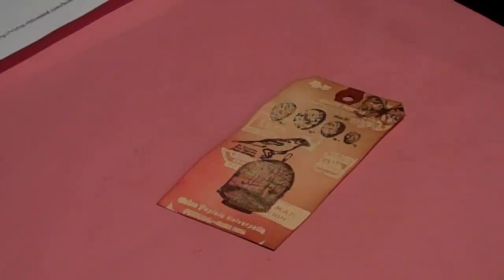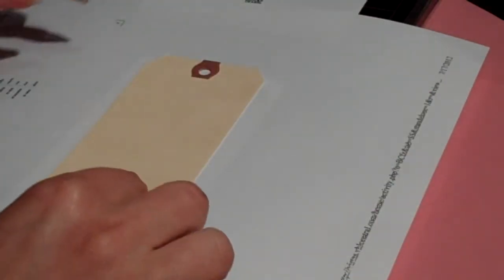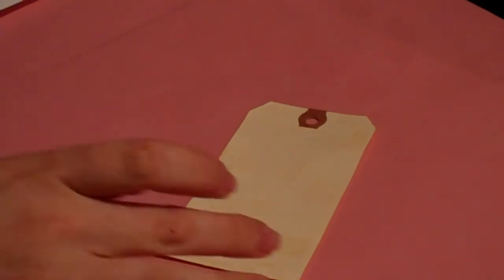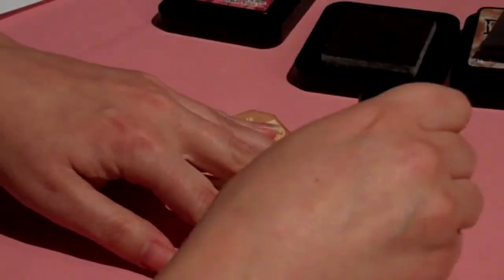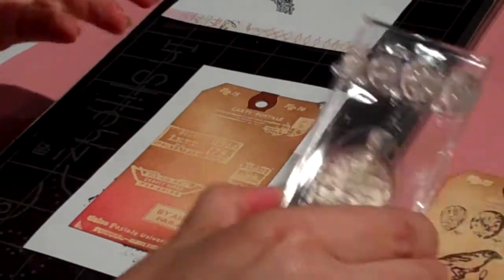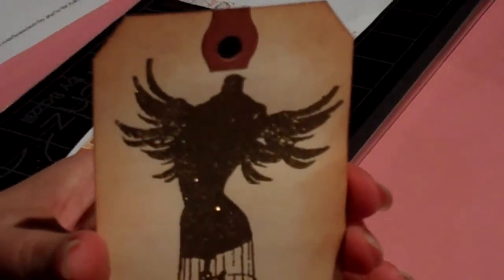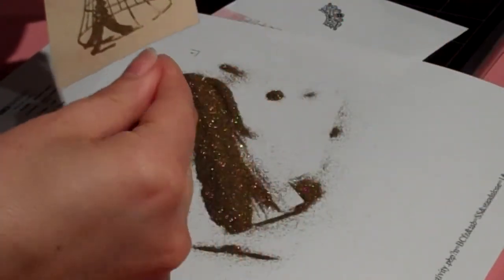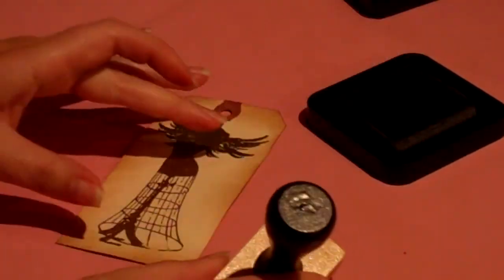Emboss Resist Technique Tutorial on Tag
There is nothing new in this tutorial and for those who familiar with Emboss Resist Technique it wouldn't be that interesting.
For this project you need: Manila tag, Versa Mark Stamp Pad, Clear Embossing Powder, Hit gun, Distress inks, blending tool, Set of stamps, StazOn ink.

Hugs, Natasha